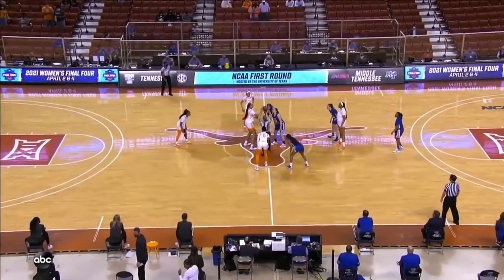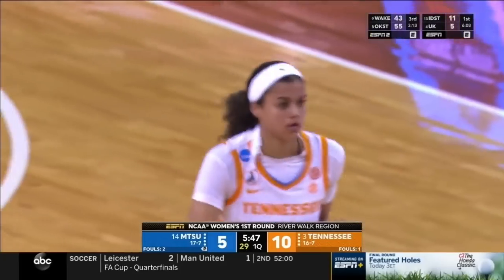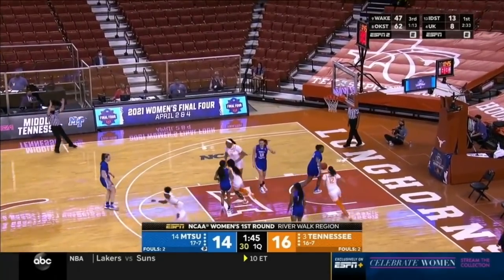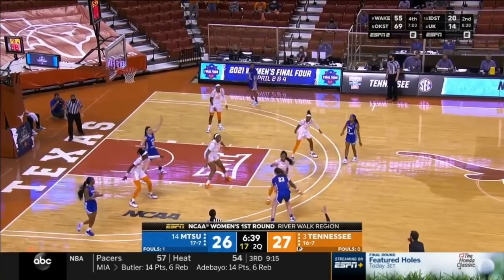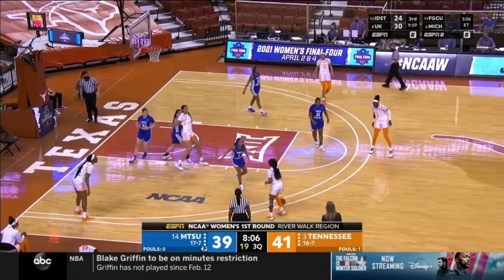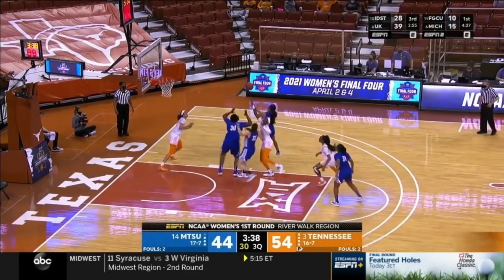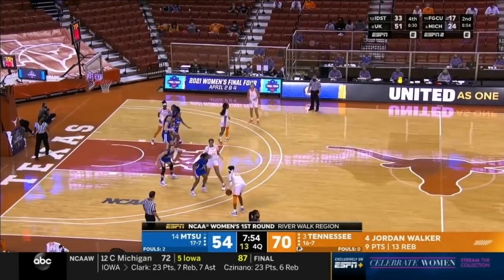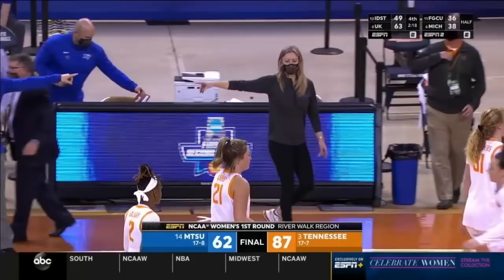Tennessee vs. Middle Tennessee State - First Round Women's NCAA Tournament Extended Highlights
No. 3 Tennessee Lady Volunteers play No. 14 Middle Tennessee State in the first round of the 2021 NCAA Women's Basketball Tournament.

The Vols' Rennia Davis scored 24 points and added 14 rebounds to lead Tennessee to its 87-62 victory to advance to the second round.